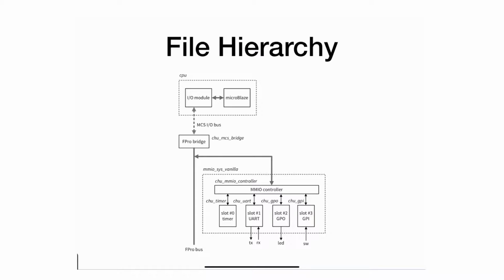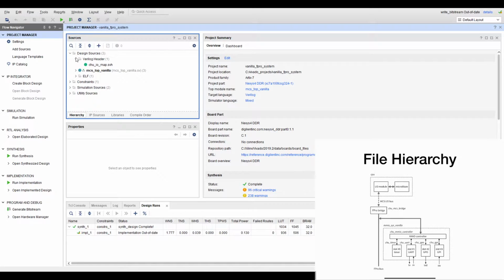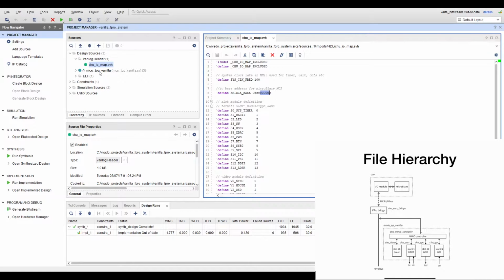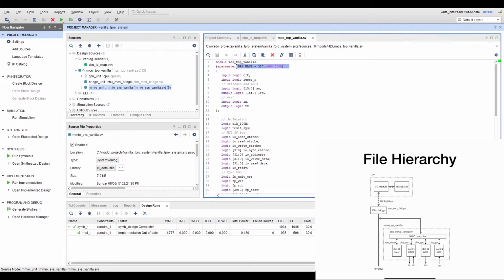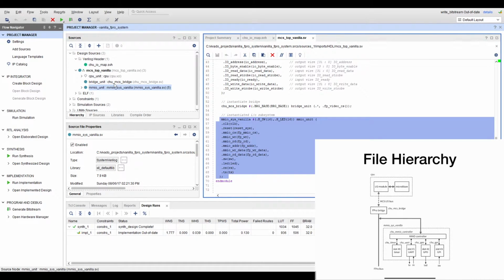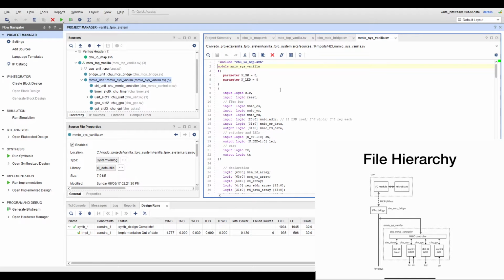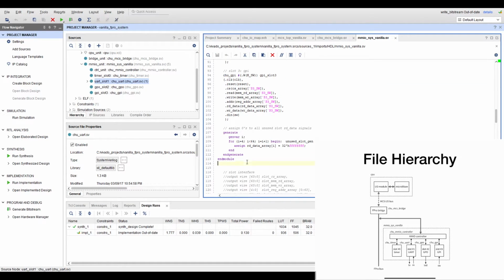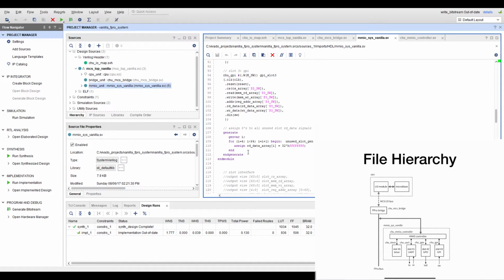M7 - 12 - Vanilla System File Hierarchy